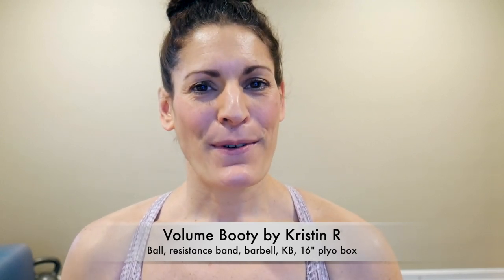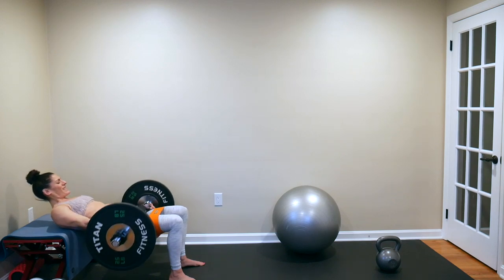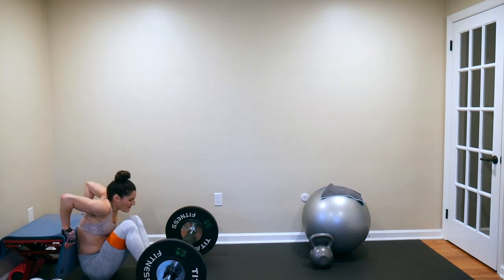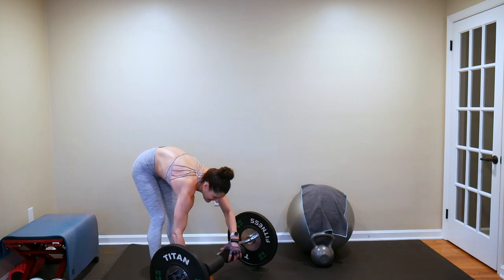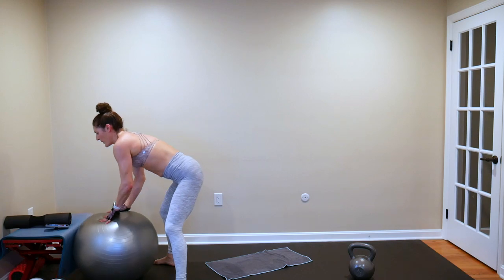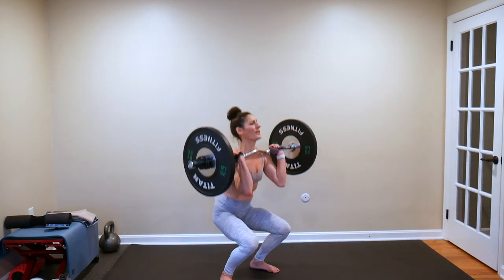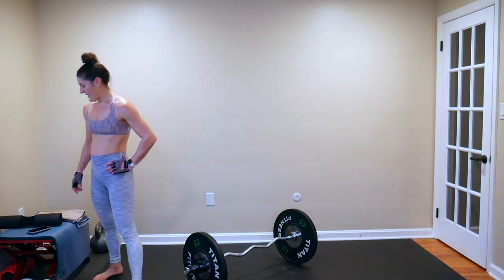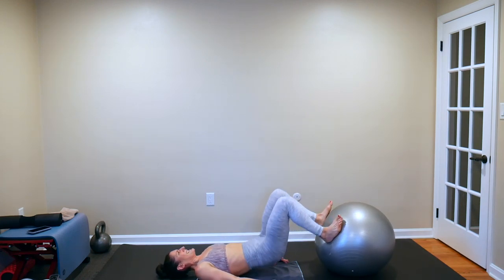Workout WithMe Volume Booty by Kristin R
Expansion kit on my Powerblock Dumbbells to make them go up to 60lbs

colored-lettering.html

Versa Grips

Squat sponge

Grippy sling shot Hip Circle

Volume Booty by Kristin R

Warmup

Tabata pair
1. Curtsy hops and sumo pulses
2. Step up lunge back switch

Circuit  - 5x
1. 20 Hip thrusts
2. 15 Ball wall squats
3. 10 Sumo DL
4. 5 Curtsy Lunges (5/leg)

Tabata Pairs:
1. ball Hamstring Curls
2. KB Hang Clean

1. KB Deficit Squat
2. Reset swings

5x5 Circuit
1. Hang clean
2. Front Squat
3. Power Clean
4. 1 1/2 RDL

Ball burnout
10-1 curls
1-10 bridges